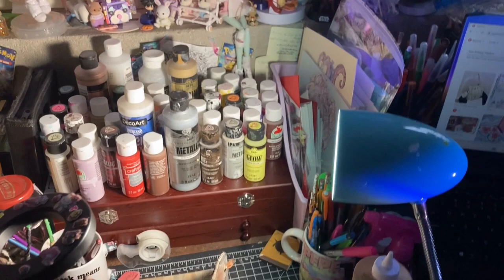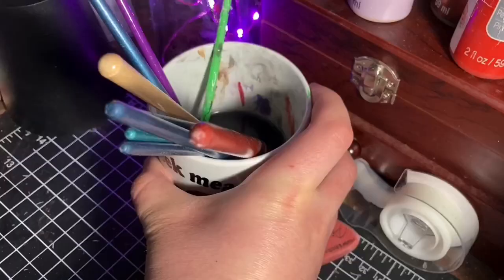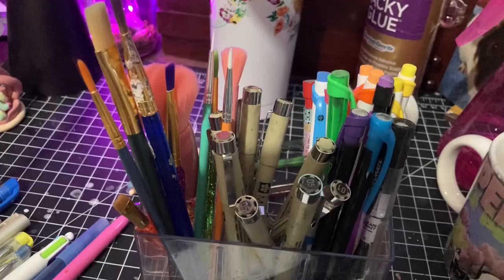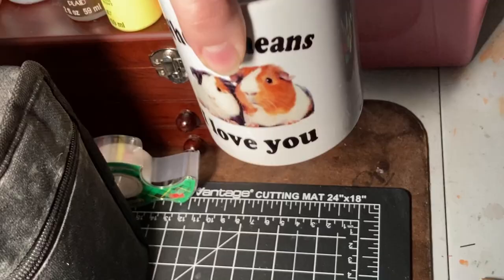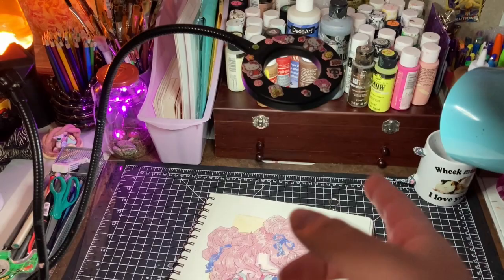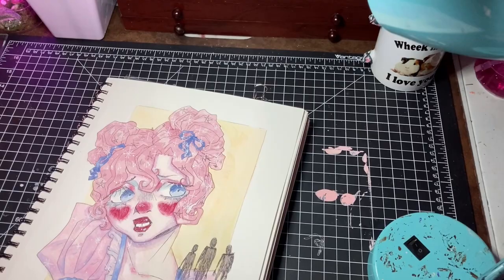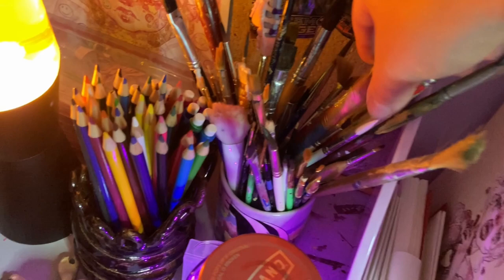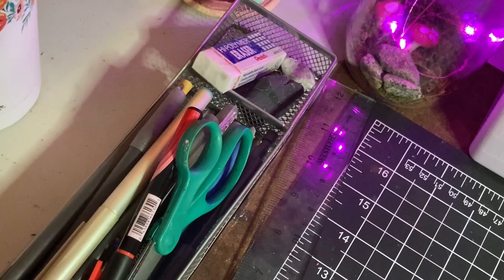Let's clean my art desk!🤍✨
I hope you all enjoyed watching me clean my messy art desk and going through a mini desk tour!

🎀Artfol: @mizuki_arts